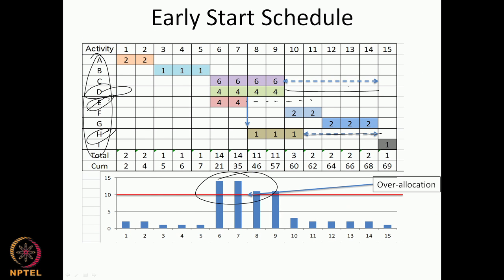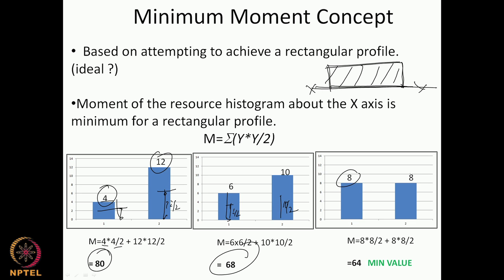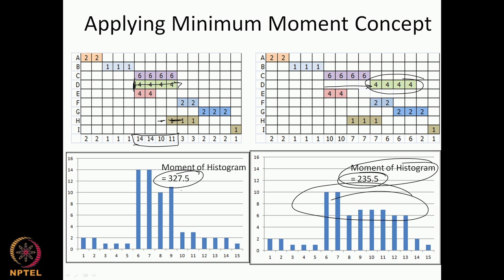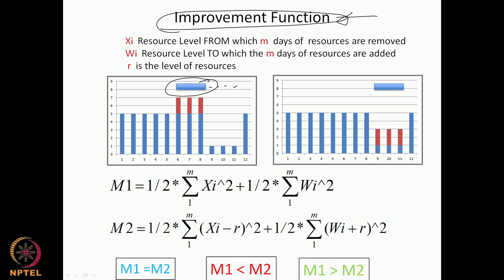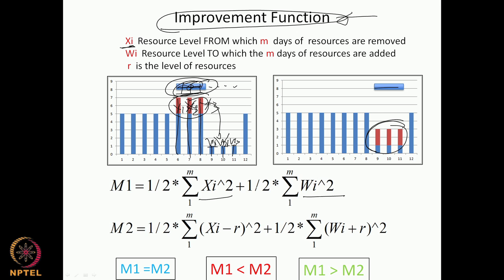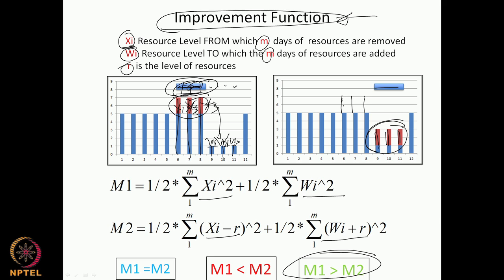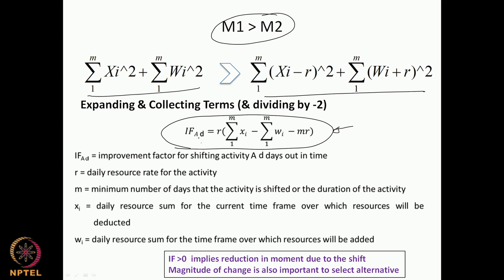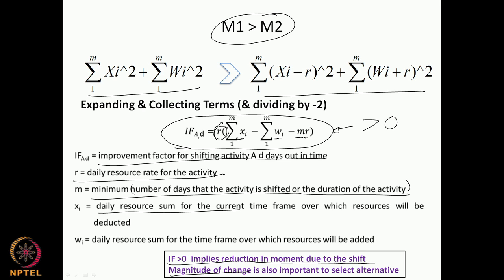#38 Minimum Moment Concept | Project Planning & Control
This lecture introduces the minimum moment algorithm as a quantitative approach to resource leveling. It explains the concept of minimizing the moment of the resource histogram to achieve a flatter, more evenly distributed resource profile.